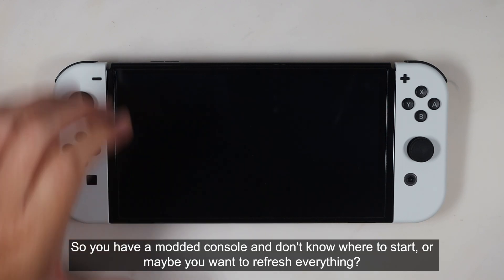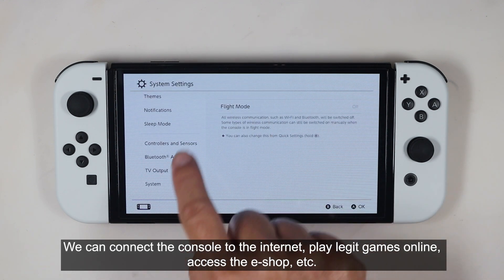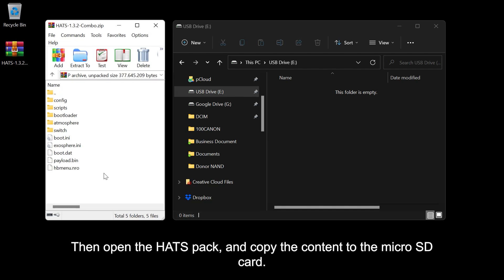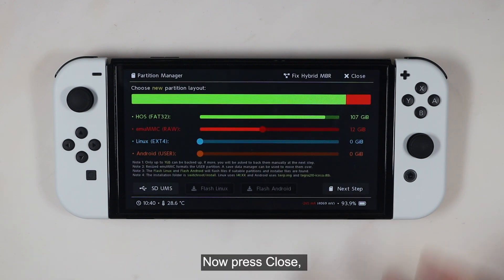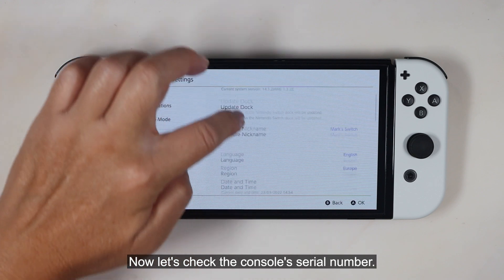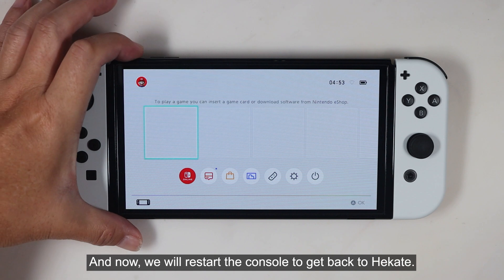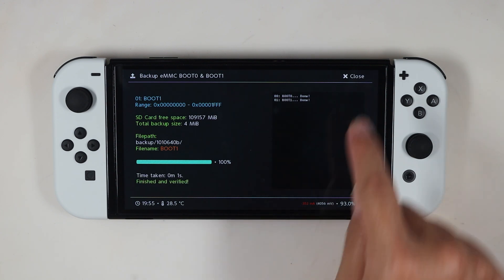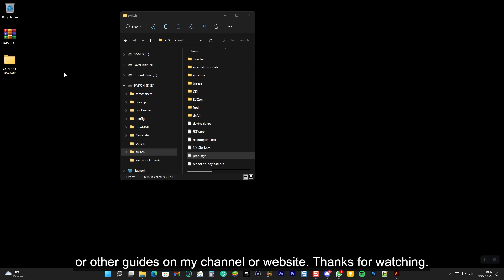HOW TO SET UP THE CONSOLE FROM SCRATCH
If you want to set up the console from scratch, you can follow the guide.

00:00 Start
00:25 Disclaimer
02:02 Installing the HATS pack
02:57 Setting up the emuMMC
04:48 Launching the emuMMC
05:57 Launching the sysMMC
06:53 Launching the OFW
07:43 Backing up the NAND
9:00 Transferring the dumped files
LINKS

CREDIT